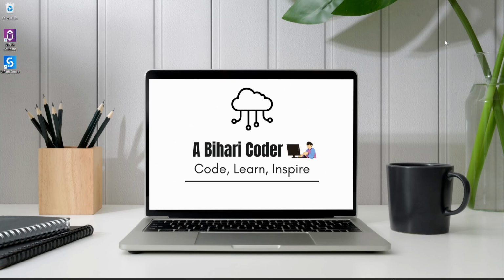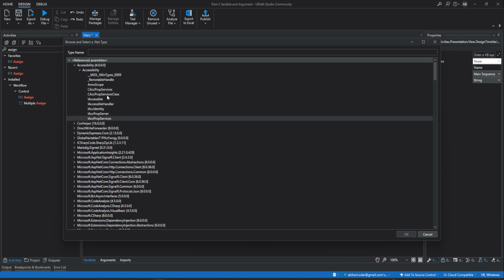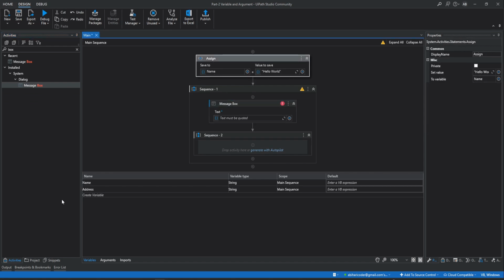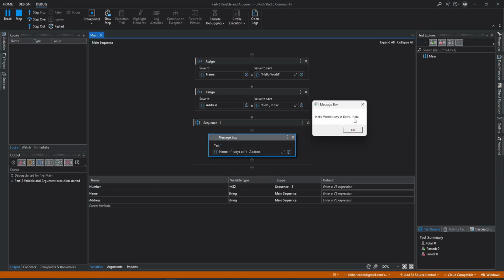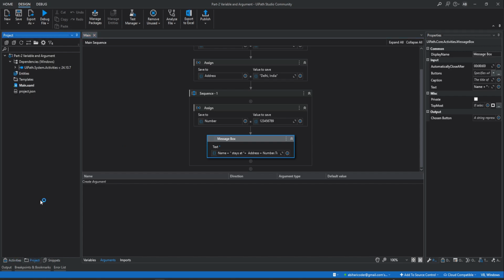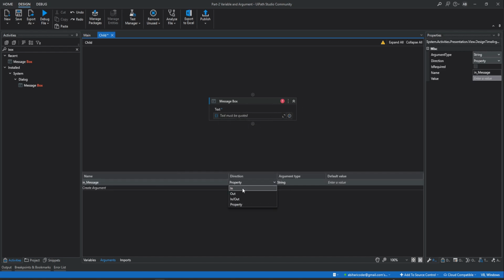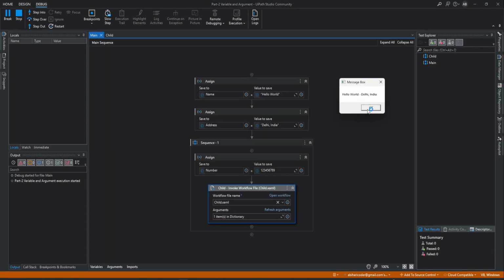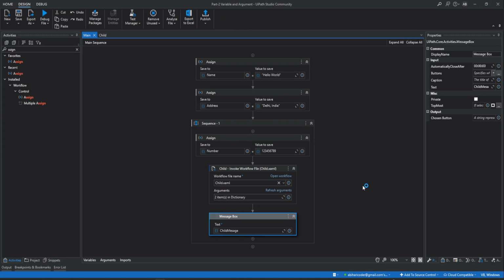UiPath Tutorial for Beginners 2025 - Part 3 | Variables and Arguments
Welcome to Part 3 of our UiPath tutorial series! 🚀

In this video, we’ll dive into the foundational concepts of Variables and Arguments in UiPath — essential building blocks for creating efficient and dynamic automations. Here's what you'll learn:

✅ What are Variables and why they are important in automation
✅ How to create and use Variables in UiPath Studio
✅ Types of Variables and their use cases
✅ What are Arguments and how they differ from Variables
✅ How to pass data between workflows using Arguments

By the end of this video, you’ll have a solid understanding of how to use Variables and Arguments to make your workflows more reusable and flexible.

Let’s automate smarter and unlock the potential of UiPath! 💻✨